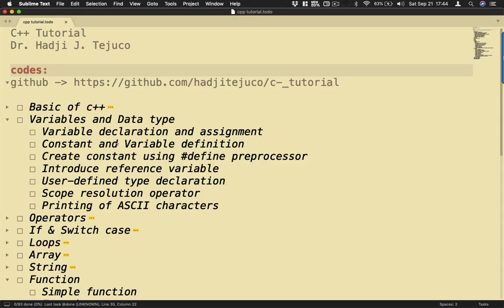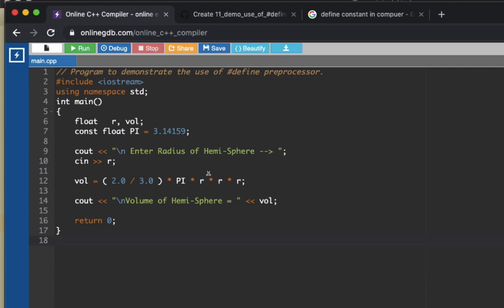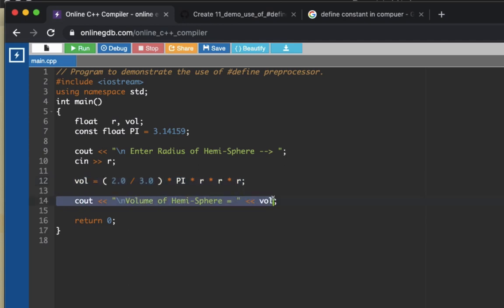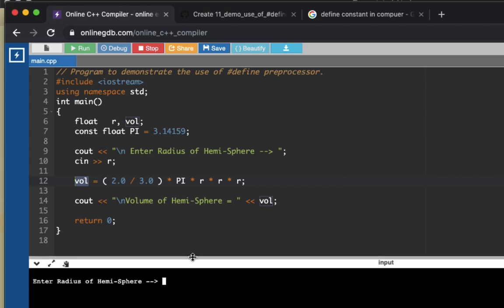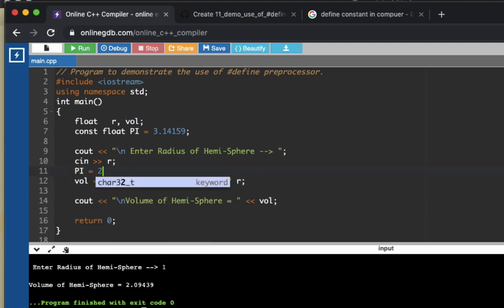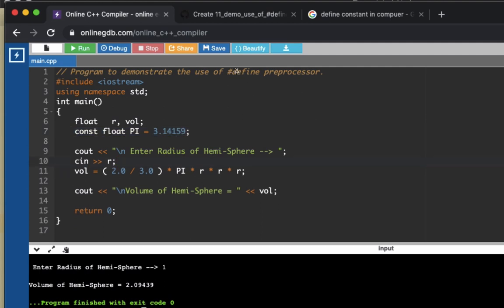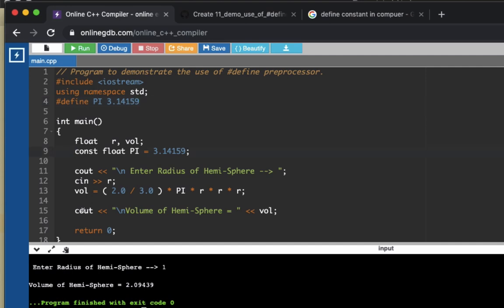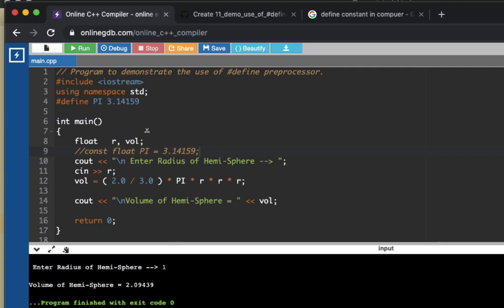C++ tutorial series - Part 7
Program to demonstrate the use of define preprocessor.